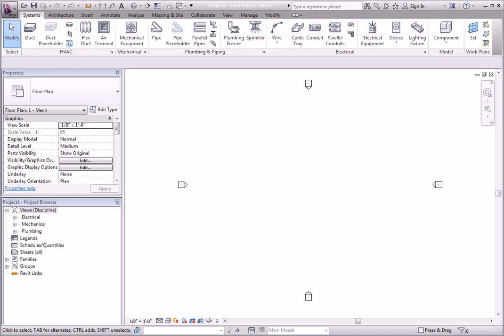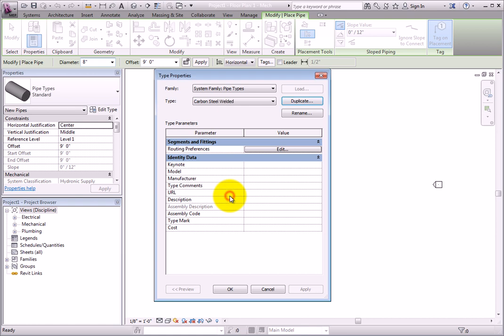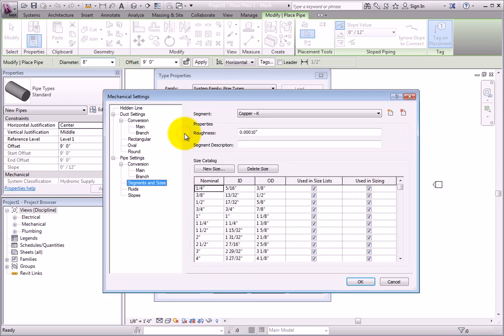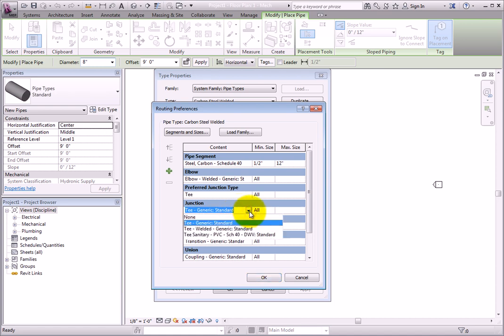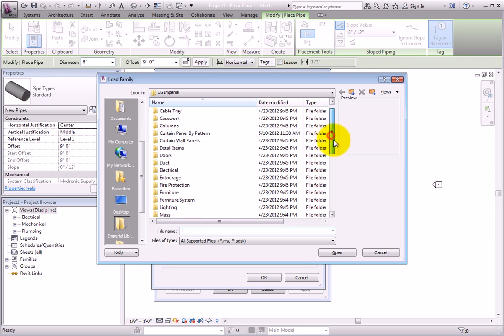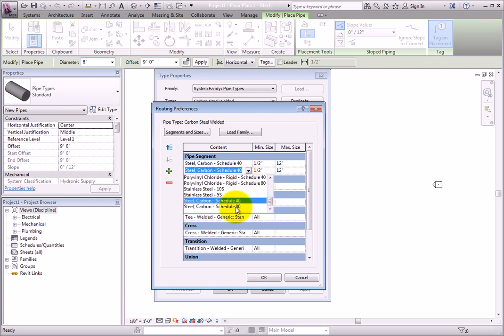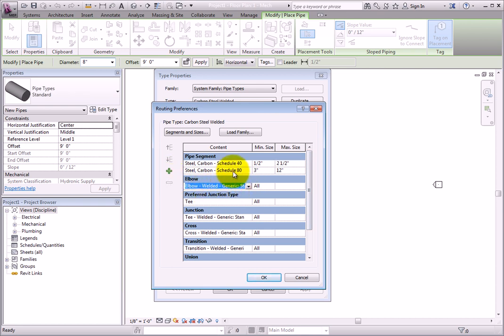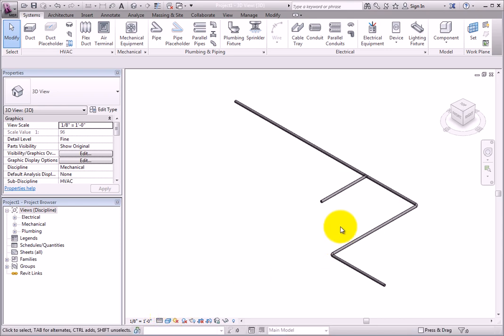3 Defining Pipe Routing Preferences